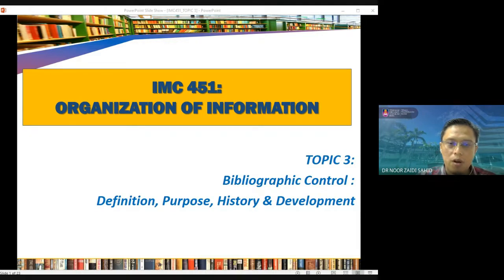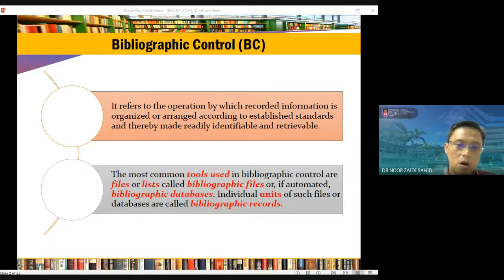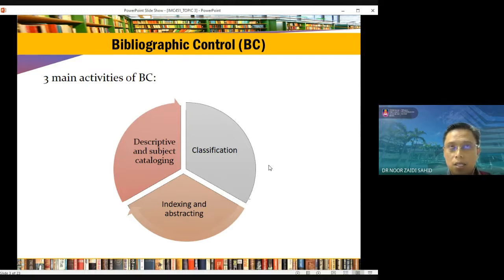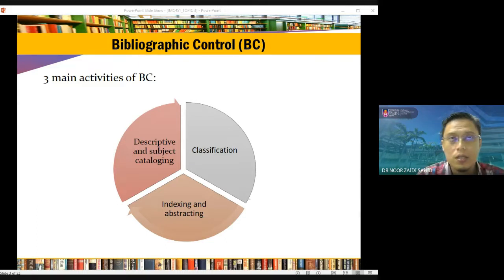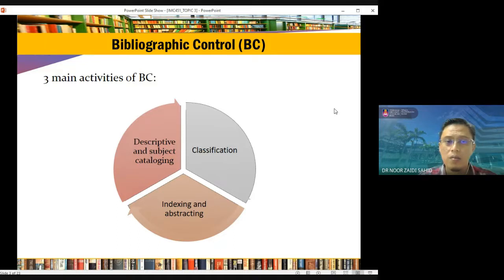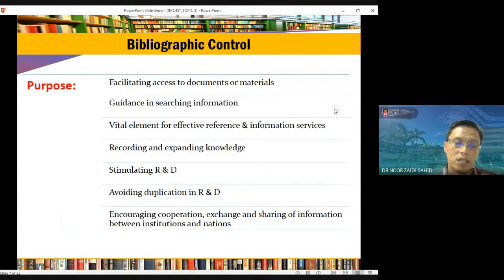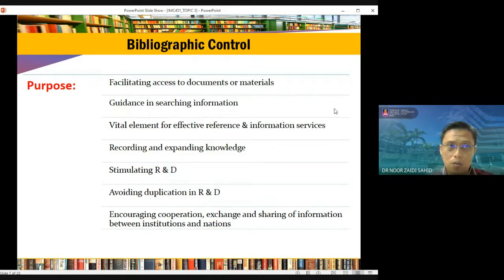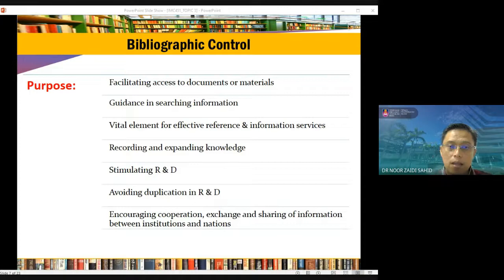Topic 3 Bibliographic Control